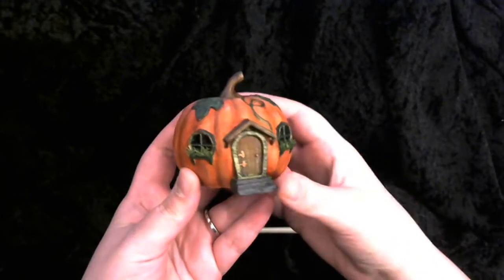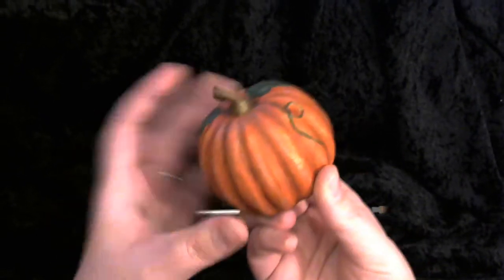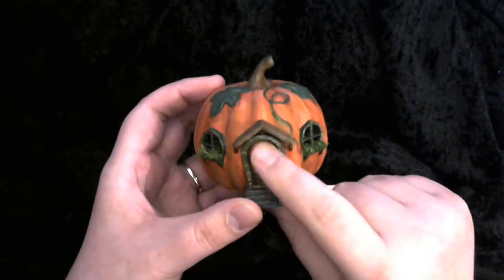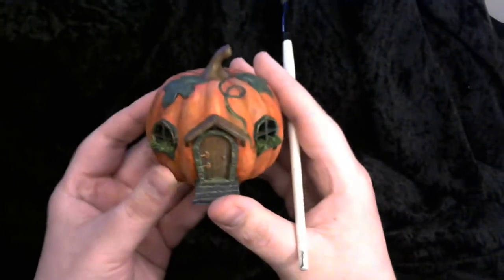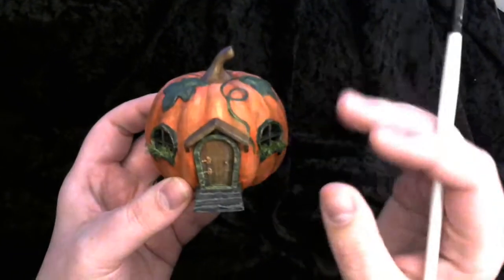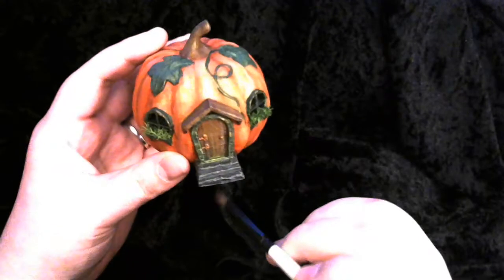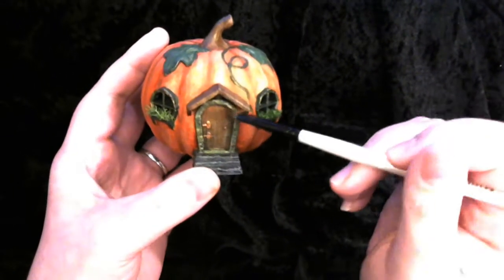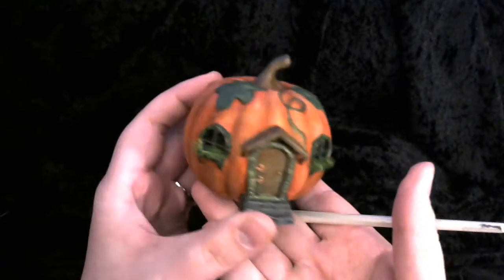Pumpkin Hut 3D Print Painted And Embellished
Hello! In this video I am briefly going over my process painting and embellishing the Pumpkin Hut model by Kijai.

Additional points:

1. Washes = watered down acrylic paint

2. Highlighting = dry brushing... Will make a technique video at some point.

Check out my blog where write ups and lots of still photos of all my completed models can be found.